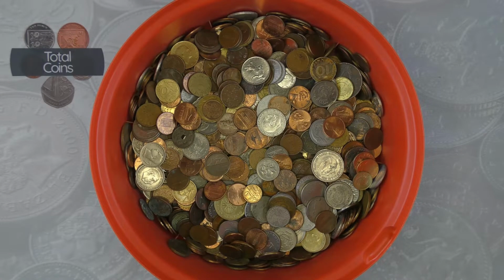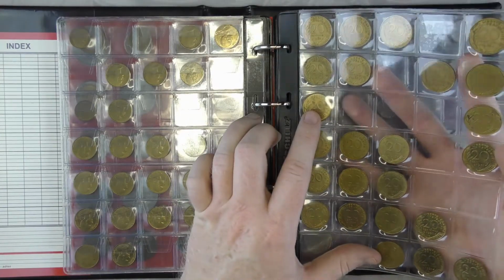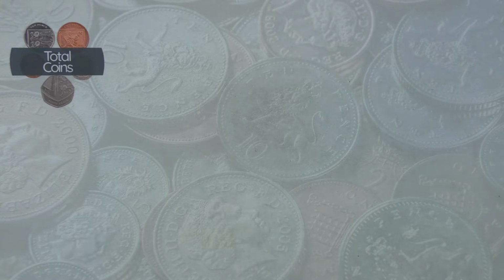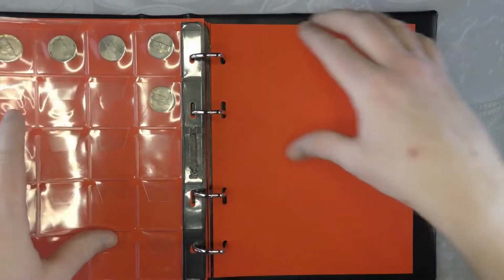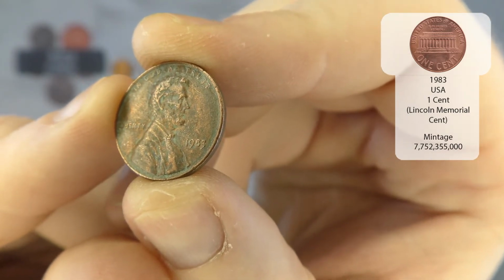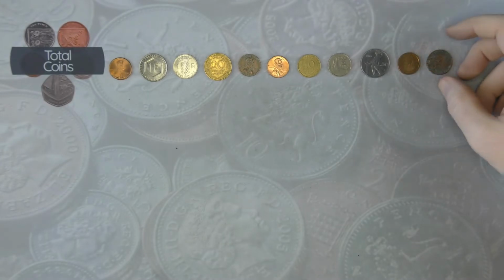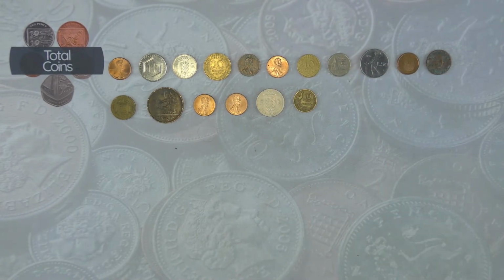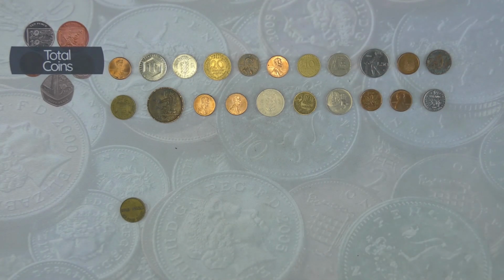A French Classic - World Coin Hunt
Today on Total Coins we will be doing another worldwide coin hunt looking through a collection of worldwide coins, looking to find interesting and rare coins. We will also be doing an album run through.

You can now view my world coin hunt on Numista by going to the following

Total Coins
Maidstone
ME14 9XR